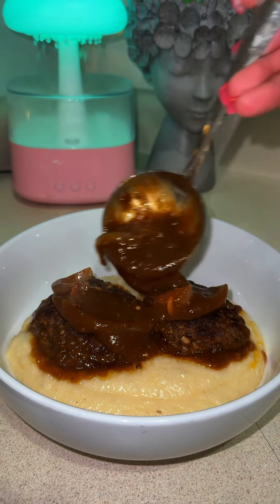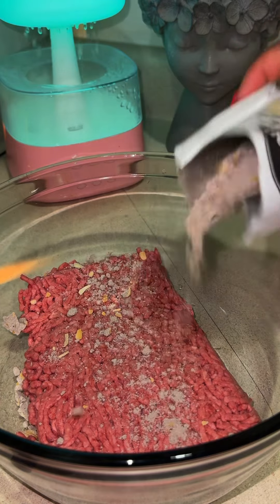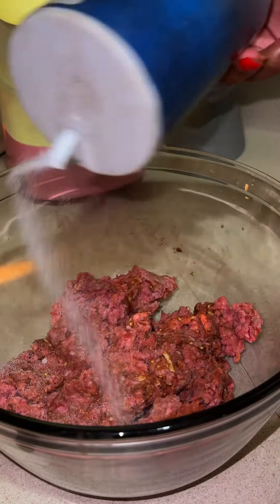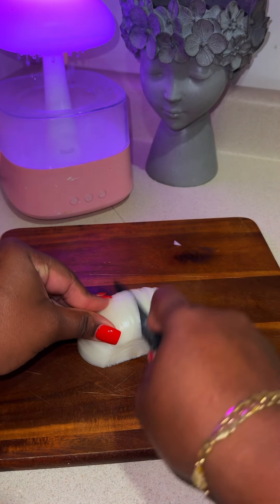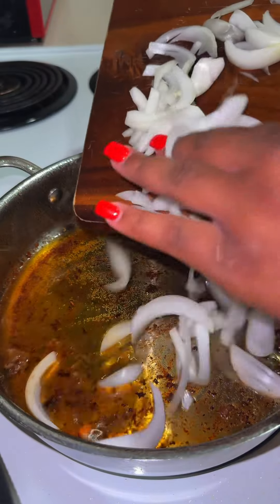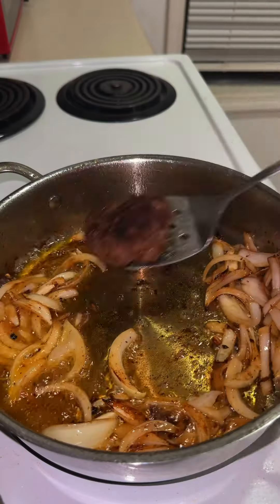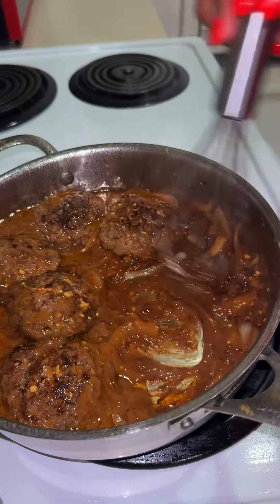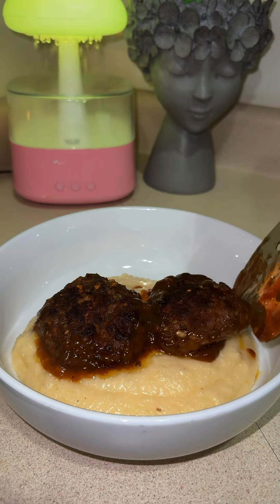Hamburger Steak & Gravy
This was a staple for me growing up and I was never a picky child I loved almost everything and would eat anything my grandma made this for me and now I make it for my children and we call that raising em right 😂

1 pound ground beef patted patties
1 beefy onion Lipton pack
Salt
Pepper
Onion powder
Paprika
Everything mushroom seasoning (optional)
1 cup water
1/4 cup flour
1 cap full of browning
1 tsp w sauce
1 half sliced onion